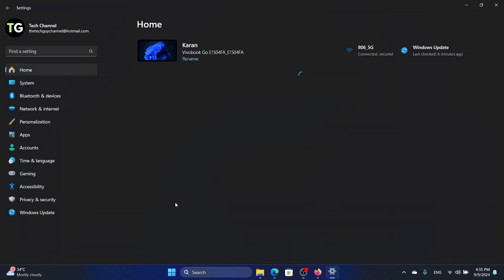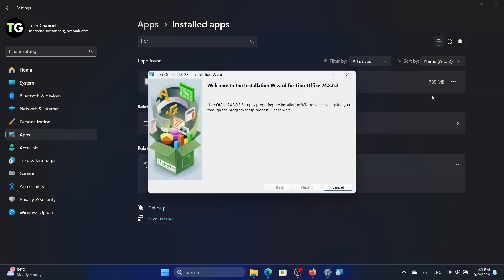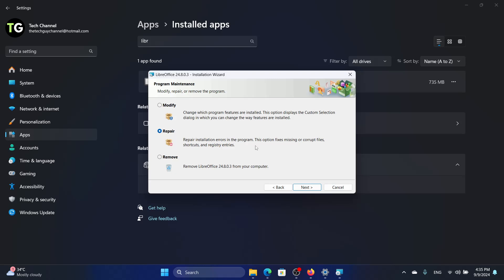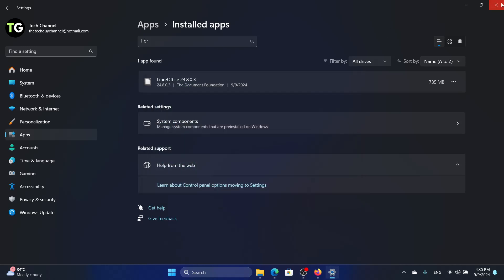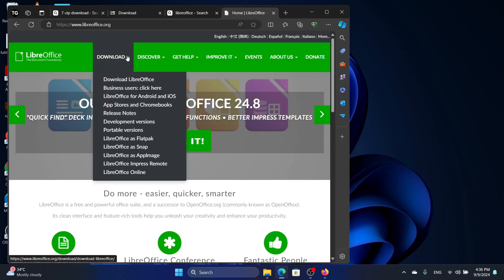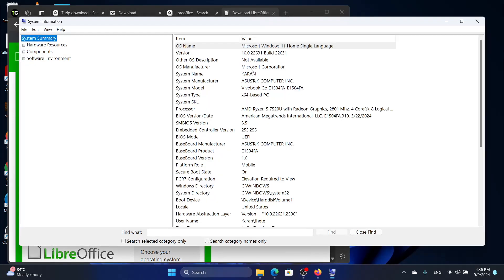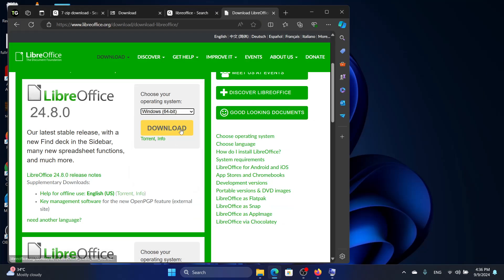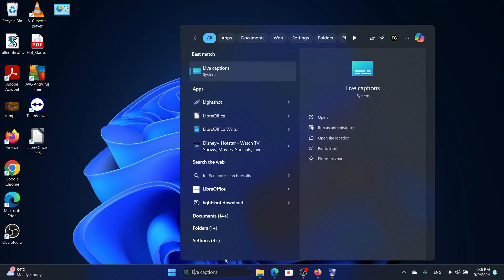LibreOffice Not Working in Windows 11 FIXED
Video Title: LibreOffice Not Working in Windows 11 FIXED

Having trouble with LibreOffice not working in Windows 11? This video provides easy steps to fix the issue and get LibreOffice running smoothly again. Follow along to resolve any errors or crashes. Watch now to get LibreOffice back on track!